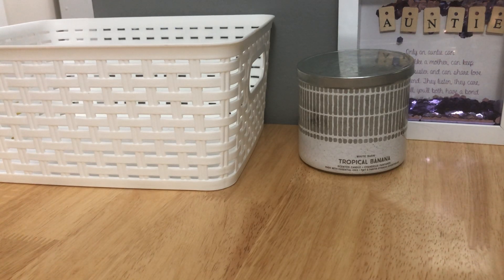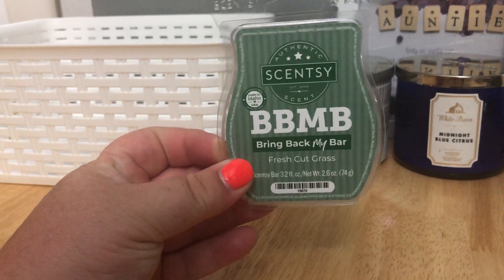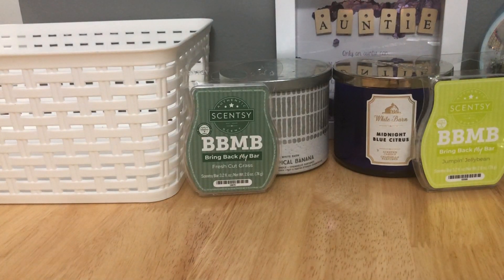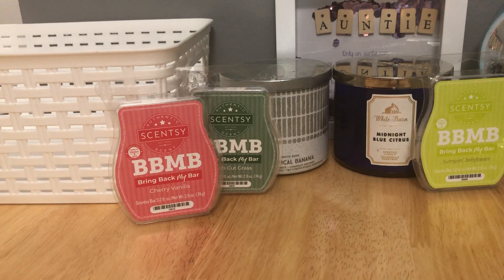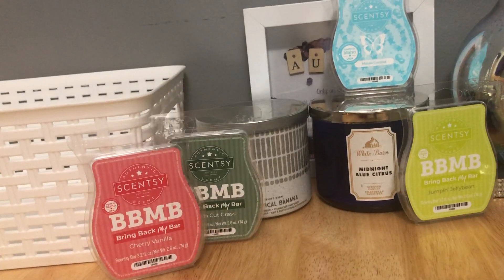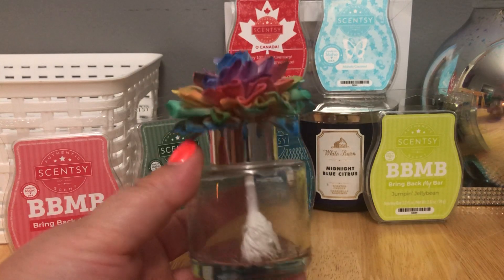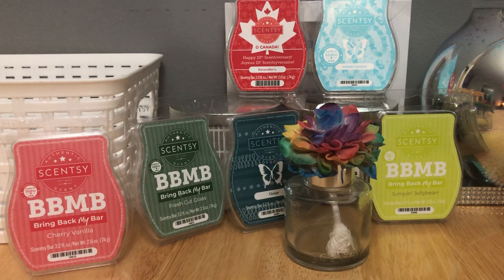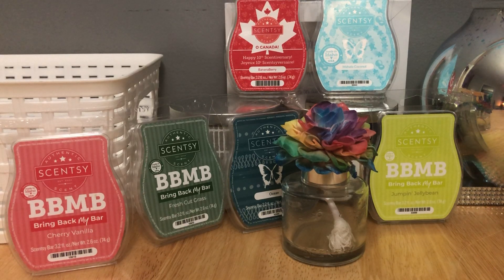June 2020 Home Fragrance Empties Part 2! (And Fragrance Flower, Final Thoughts)